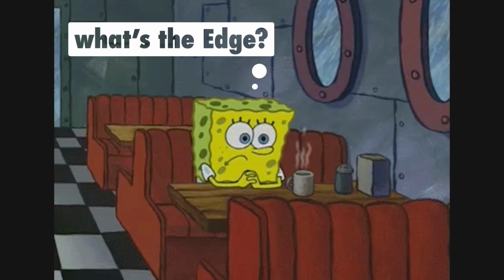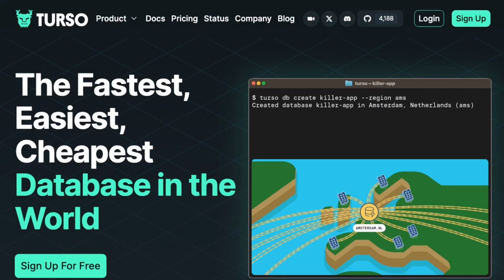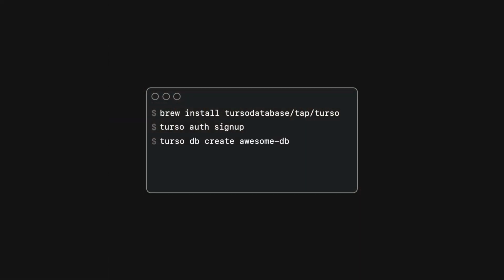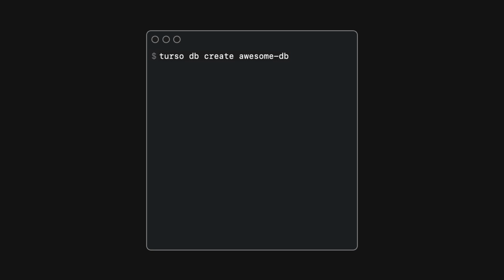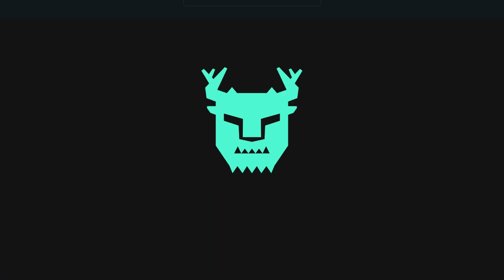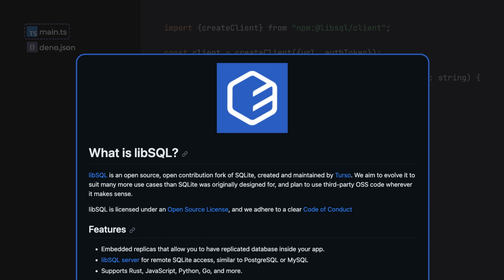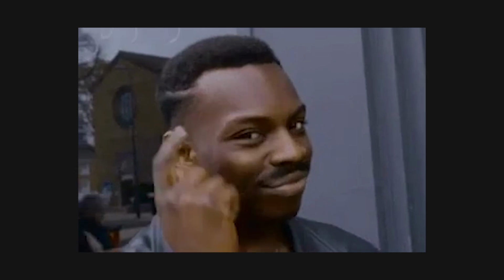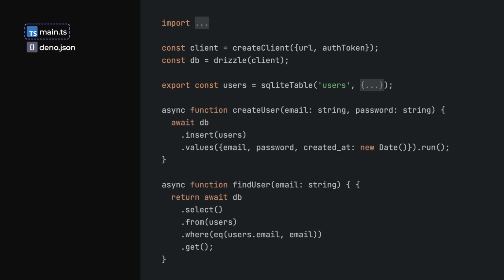Turso First Impressions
A quick look at Turso.

💬 Topics:
- What is Turso?
- The advantages of Edge Computing;
- Working with Turso Databases;
- Working with SQLite;
- What is LibSQL;
- LibSQL vs SQLite;
- Working with Drizzle ORM.